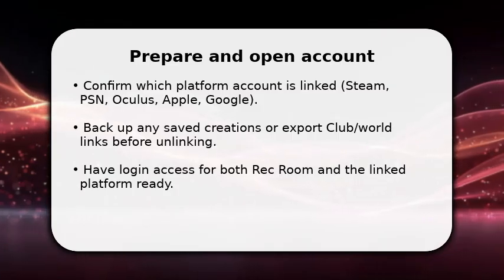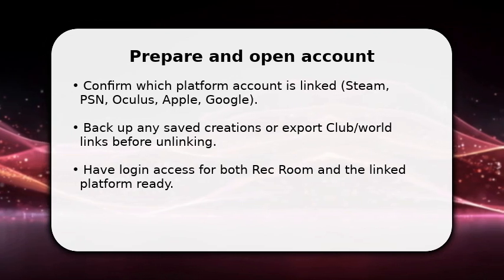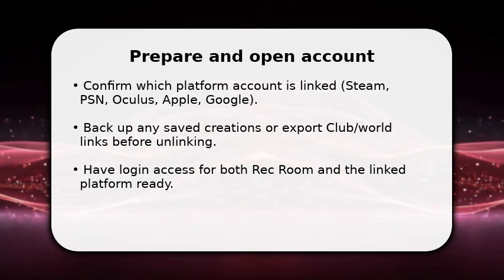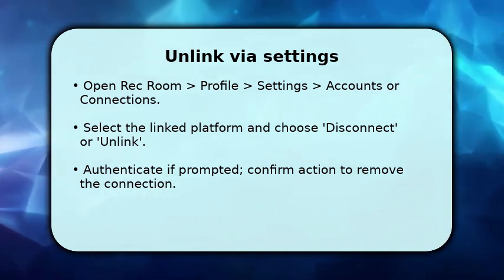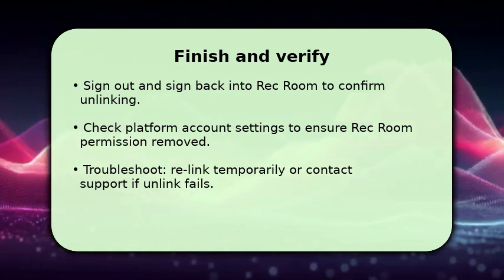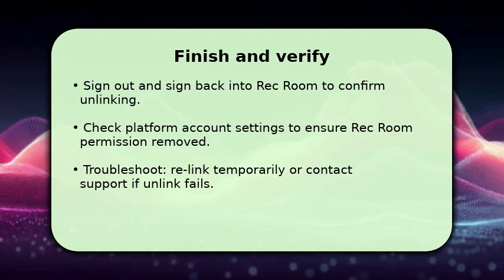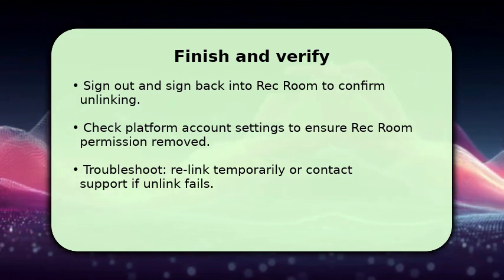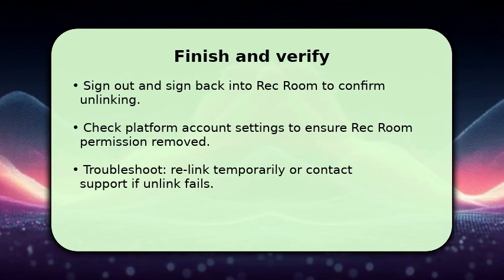How to Unlink a Rec Room Account (updated)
How to Unlink a Rec Room Account (updated) | 🔒 Surfshark VPN Deal — Stay private and secure. $1.99/mo + 3 Months Free ▸

Learn the step-by-step process to unlink your rec room account, ensuring privacy and control over personal data. This guide is updated with current procedures for various platforms.

unlink rec room account, privacy settings, personal data management, account deauthorization, platform update procedure, online safety tips, user consent withdrawal, data control steps, rec center privacy guide, digital detoxing advice, social media security